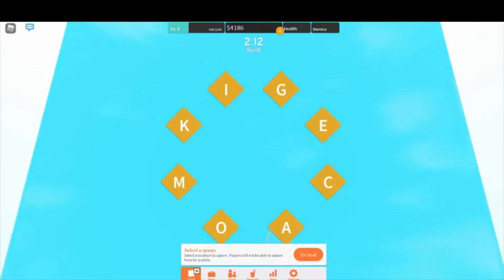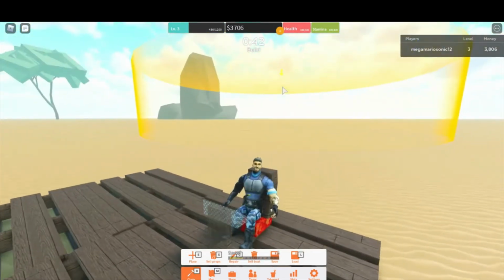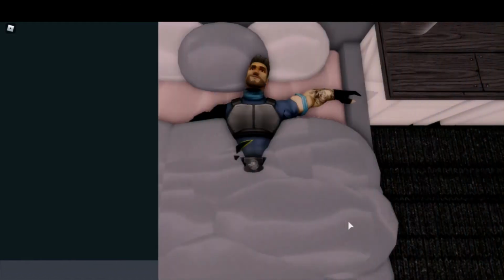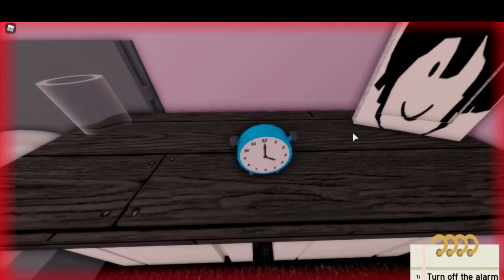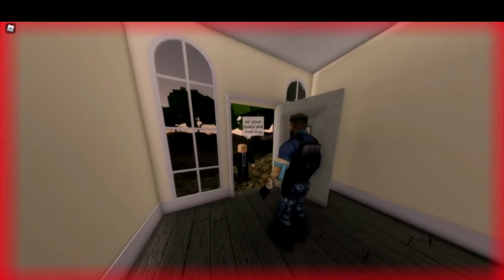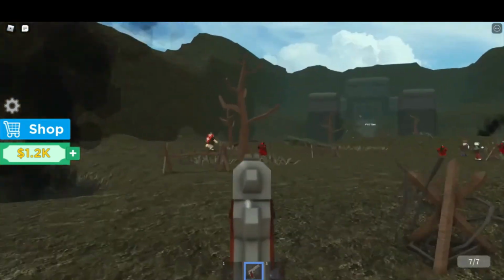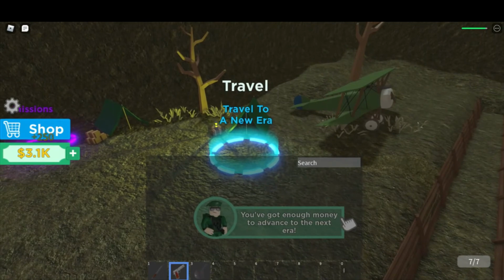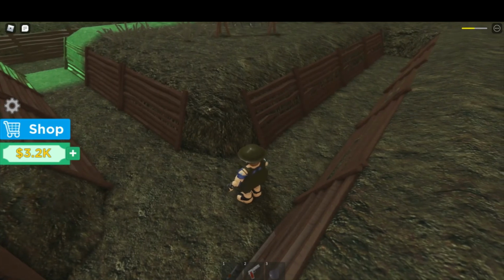THE FINAL SPEEDRUN!